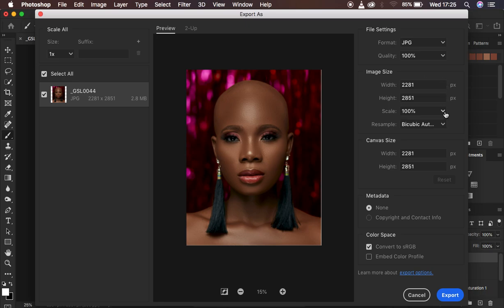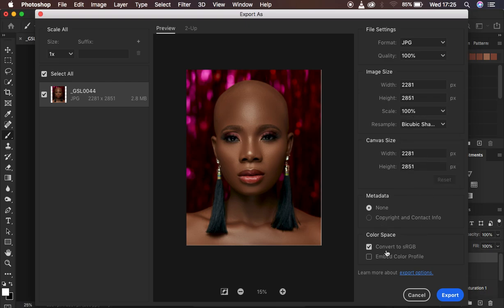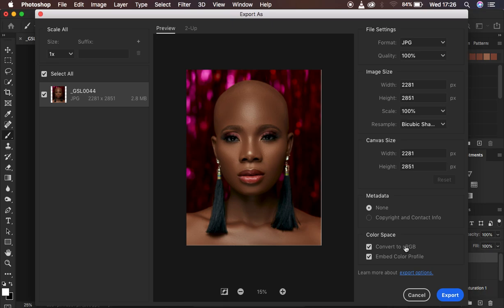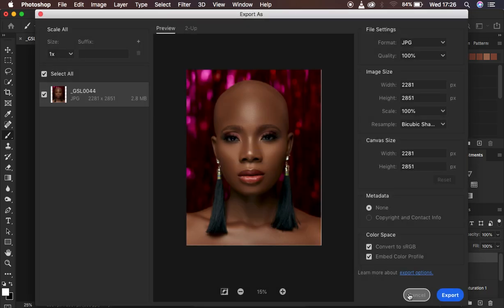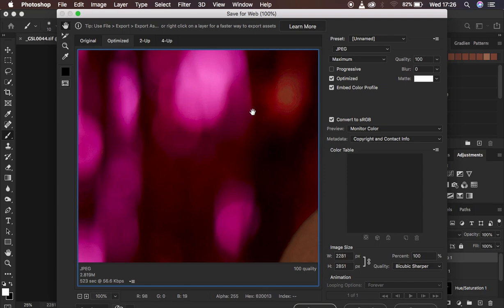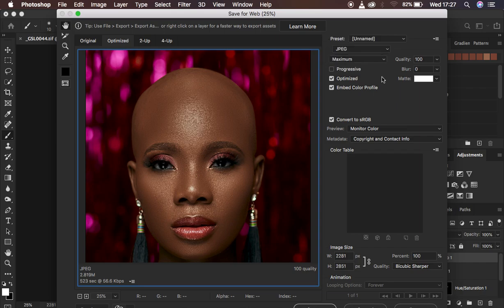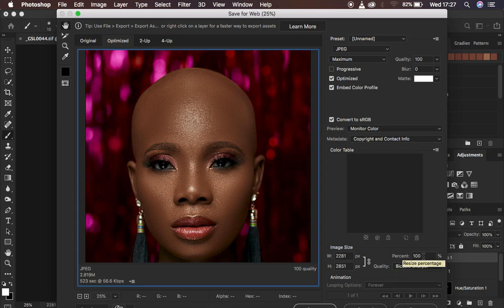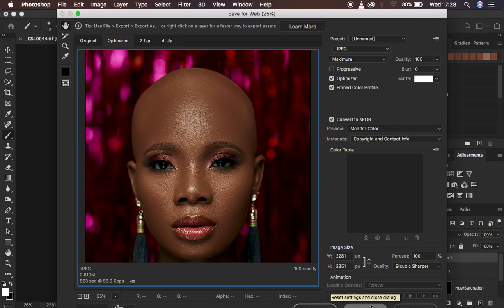How To Export Sharp Photos With No Color Change (Color Shift) In Photoshop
Have you always saved your photos in photoshop and they change in color after you have uploaded on social media them or put them on a different device? Well, here is a solution for you! with this tutorial, that problem will never happen to your photos or images.

This Tutorial will help you bypass all the troubles of color change in your images after you have saved them In Photoshop